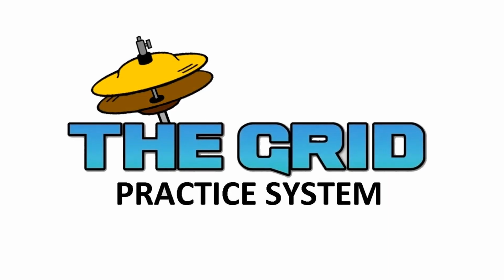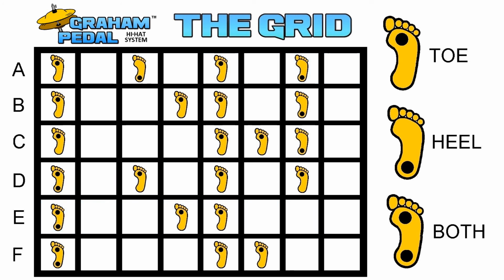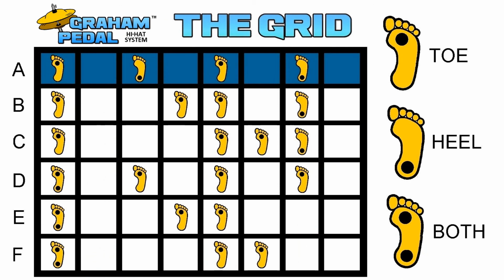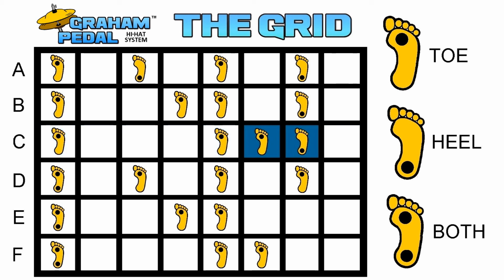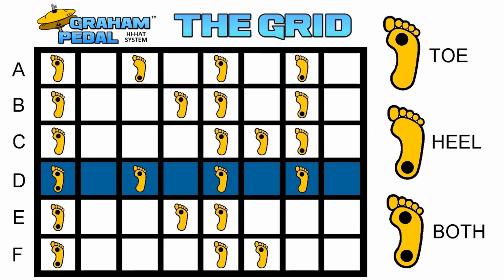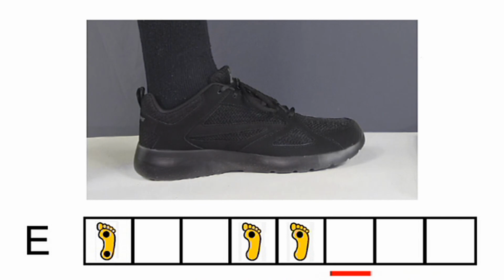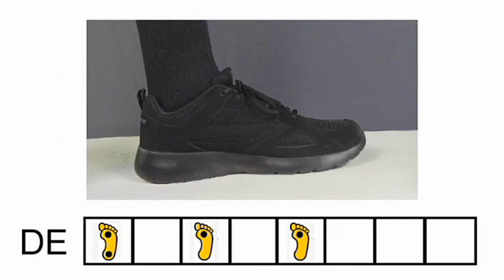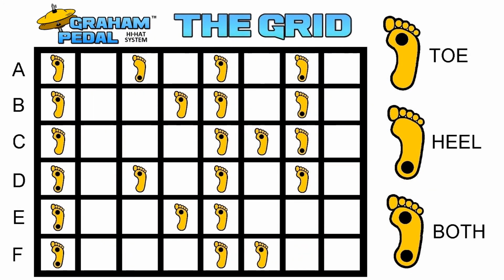Graham Pedal Hi-Hat System - Introducing the GRID Practice System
The GRID is a practice system designed especially for the Graham Pedal Hi-Hat System.

The GRID can be be used with or without the pedal. In fact, it's a good idea to practice these patterns on the floor before considering buying a Graham Pedal.

The Graham Pedal is the first fully-functional hi-hat system designed for cocktail drum kits.